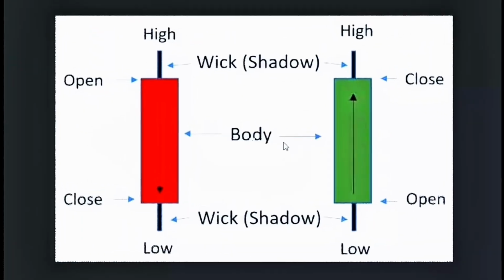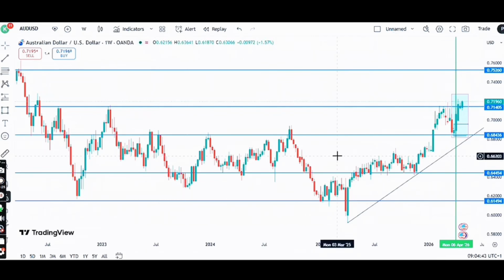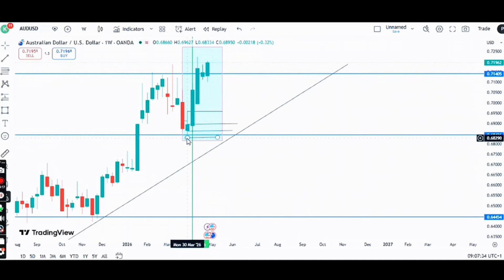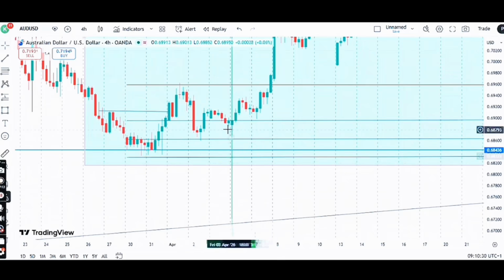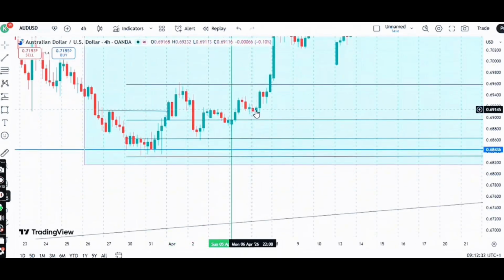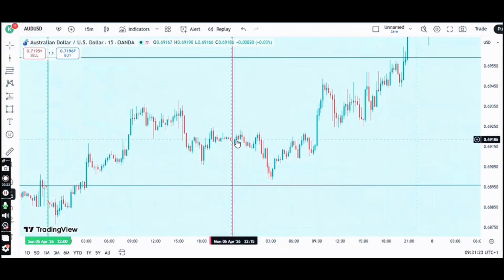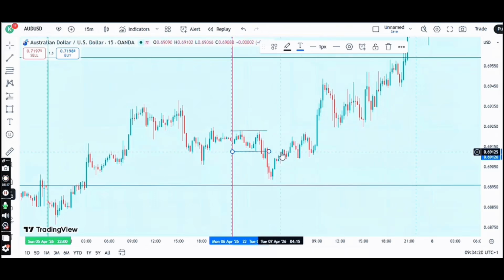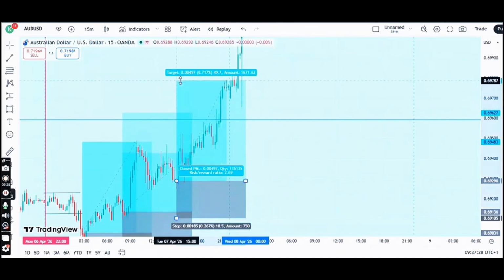How Smart Money Uses Accumulation, Manipulation & Distribution | Forex Trading Strategy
Accumulation, Manipulation & Distribution (AMD) Explained | Smart Money Concepts

Want to understand how Smart Money uses Accumulation, Manipulation, and Distribution (AMD) to create high-probability trading opportunities in the Forex market?

In this Forex trading lesson, you’ll learn how the AMD model works, why institutions move price to collect liquidity, and how traders can use this knowledge to better understand market structure and price action.

This beginner-friendly tutorial explains the logic behind accumulation, manipulation, and distribution, helping you recognize liquidity grabs, false breakouts, and potential market reversals with greater confidence.

In this video you’ll learn:

✔ What Accumulation, Manipulation, and Distribution (AMD) mean

✔ How Smart Money creates liquidity

✔ Why liquidity grabs happen

✔ How to identify false breakouts

✔ The relationship between market structure and AMD

✔ How price action confirms potential reversals

✔ Common mistakes traders make when using Smart Money Concepts

✔ Practical ways to apply AMD in Forex trading

If you’re learning Forex Trading, Smart Money Concepts (SMC), ICT Concepts, Price Action, Market Structure, or Liquidity Trading, this lesson will help you understand one of the core principles behind institutional price movement.

Whether you’re a beginner or an experienced Forex trader, understanding the Accumulation, Manipulation, and Distribution model can improve your market analysis and help you avoid common trading mistakes.

• Forex Trading

• ICT Concepts

• Price Action

• Market Structure

• Liquidity Trading

• Risk Management

• Professional Forex Education